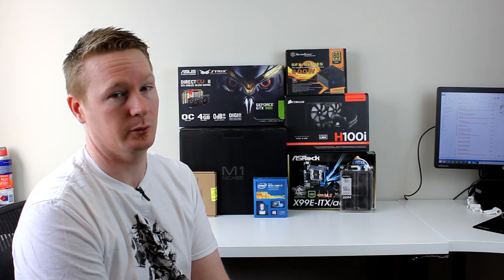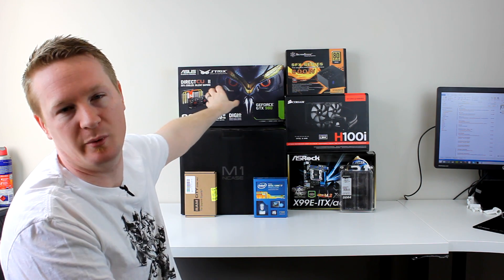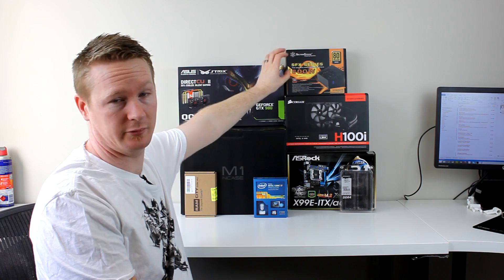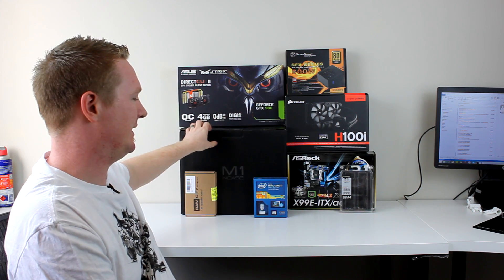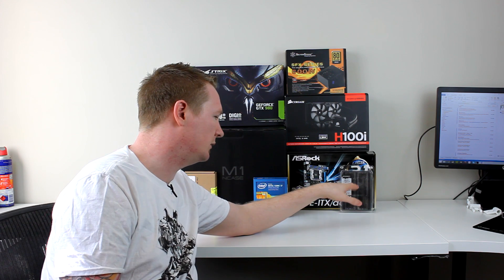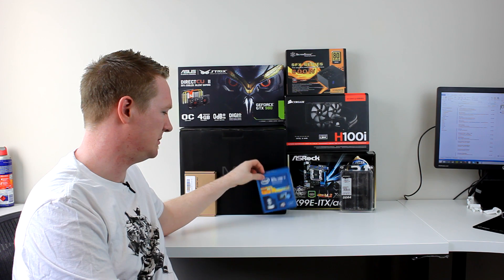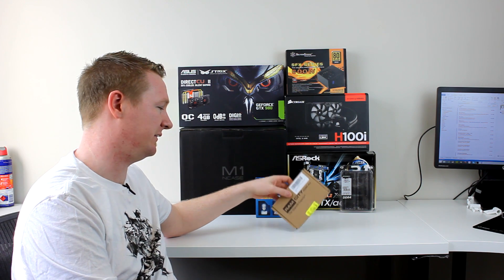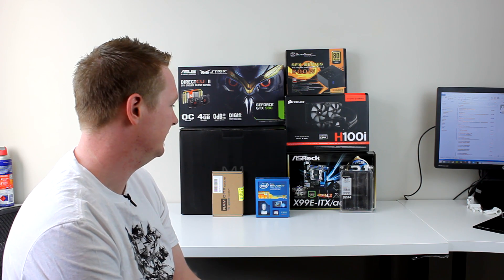Project MiniValidus - Part 04 - MiniValidus Ver 2.0?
Some serious changes are happening with the MiniValidus NCASE M1 project.

Here I show you the changes and also apologize for the delay in any recent uploads.